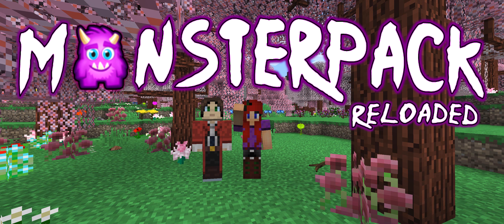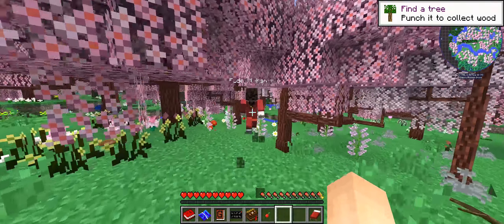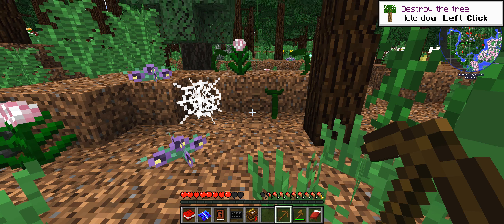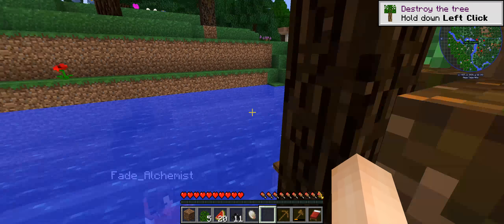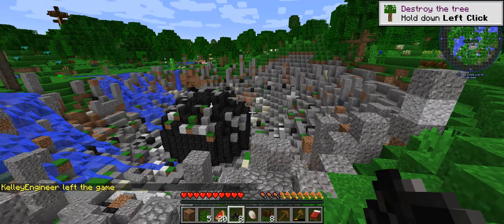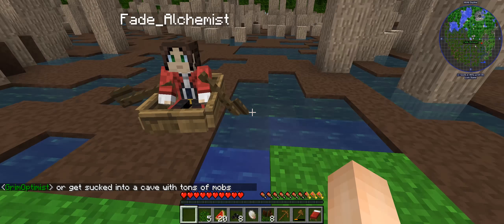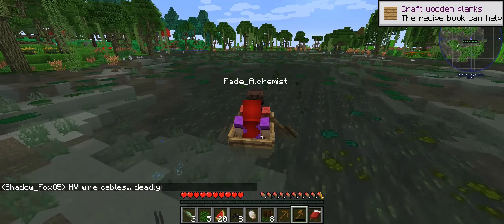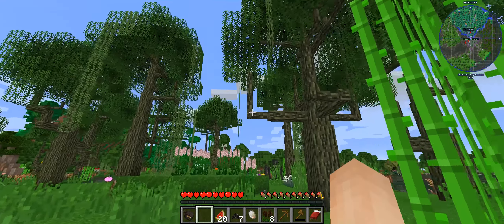MonsterPack Reloaded - Mission: Find Our Home! [S02E01]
MONSTERPACK RELOADED is the brain child of Stressmonster101. The 1.12.2 version is a Kelley Engineering re-imagining of the 1.10.2 modpack originally created by ScaldaYT!

The pack is focused around exploration & playing modded in a different way. Tinkers is not included, so using tools from other mods is a must, and a more fun way to progress IMO. There are things to explore and we have included extra mods to make the world more beautiful!

Check out the other monsters' videos!

This video was edited by:
sassyrogue

Mojang Games: You are allowed to create videos of Mojang games, upload or stream from YouTube or other video sites, and monetize those videos. It's free advertising for us, and we like watching you play our games, provided that you don't yell for the entirety of the video. for the most up-to-date language on monetization, for additional information.